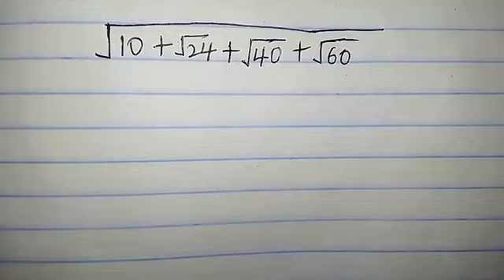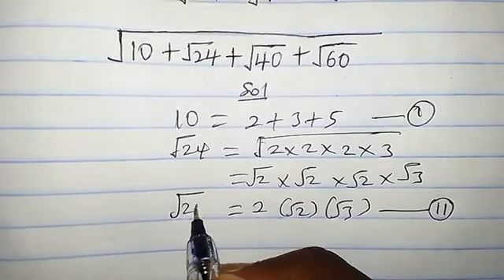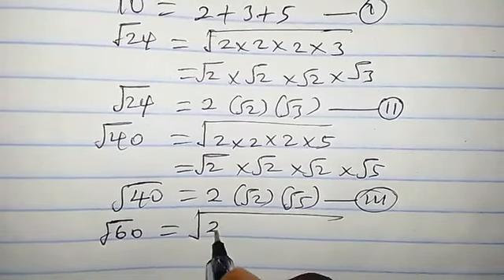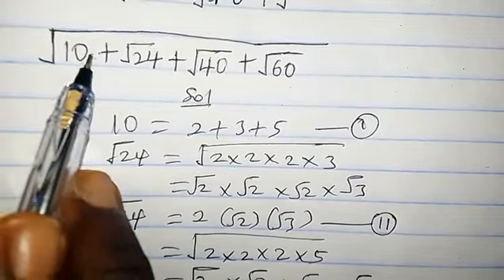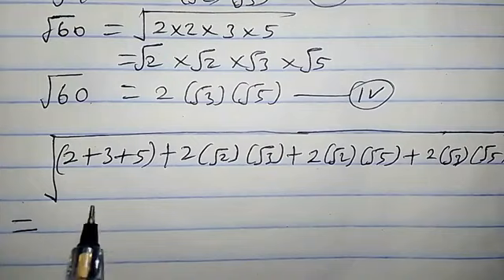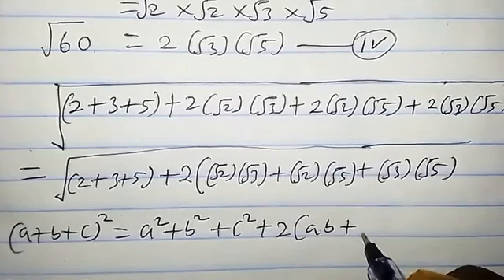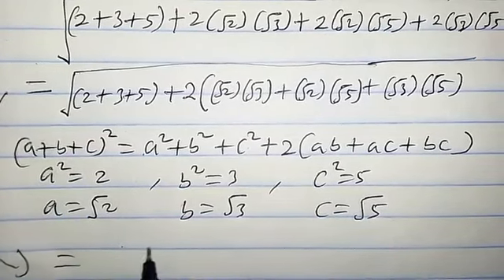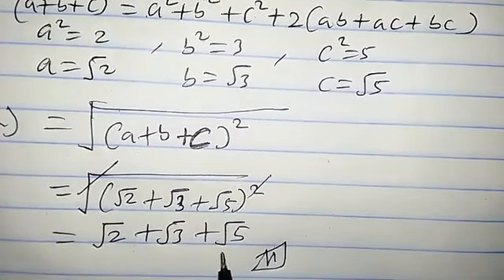can you simplify this root? | A Nice Algebra Question | You Should Learn This Trick!